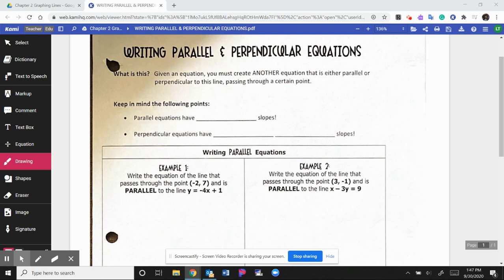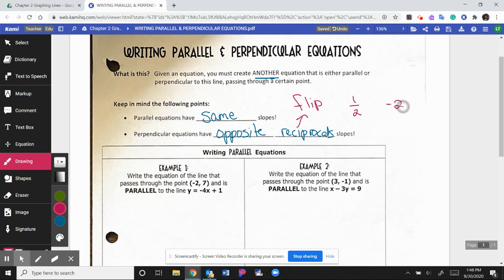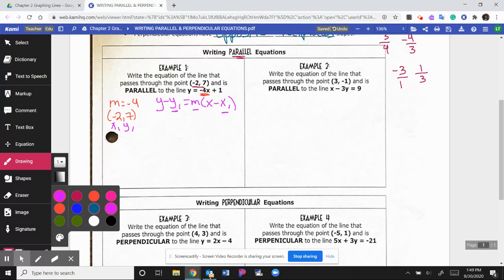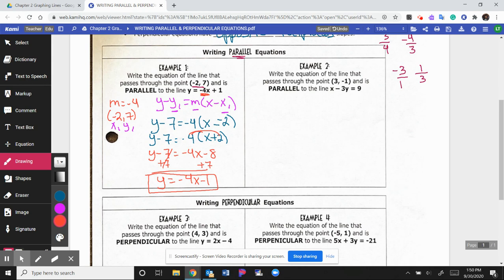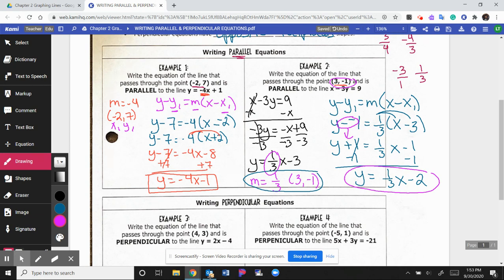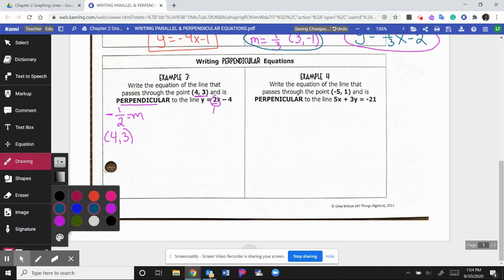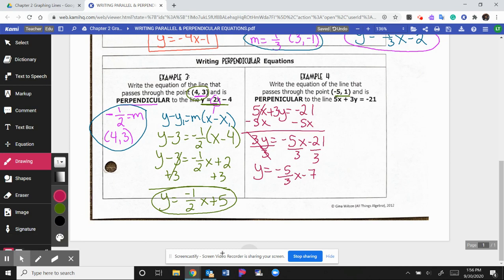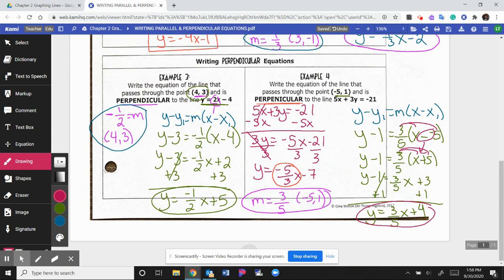Writing Parallel & Perpendicular Equations